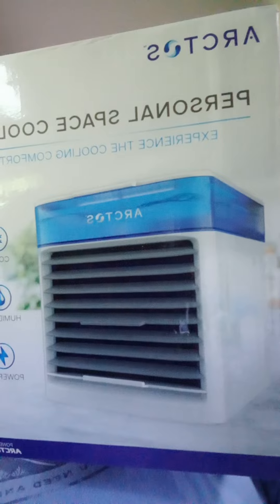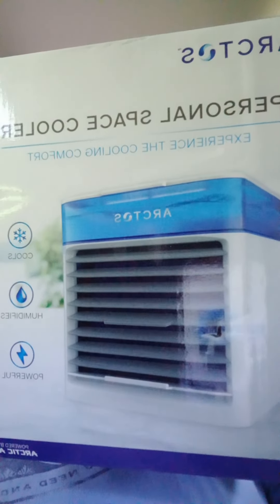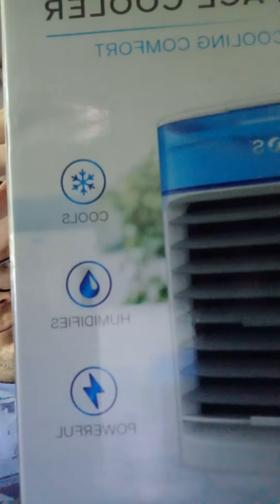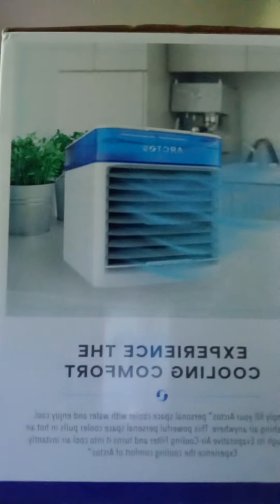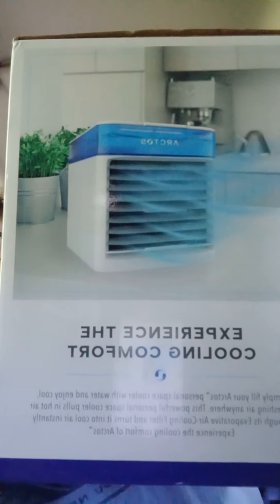1 of the last pieces of the puzzle